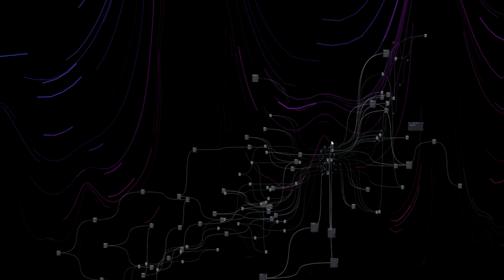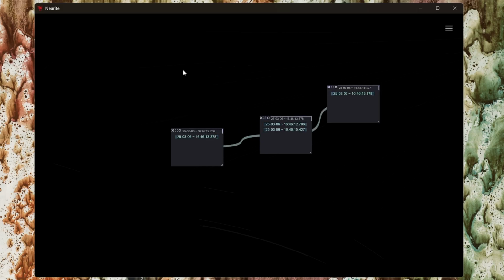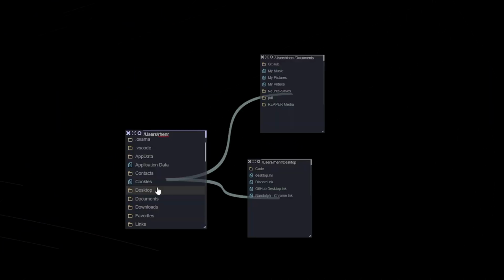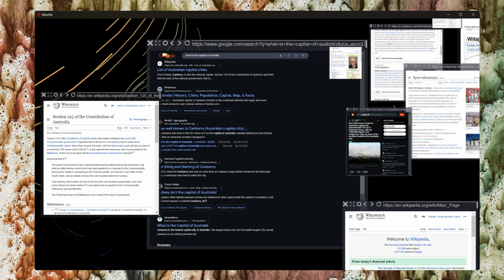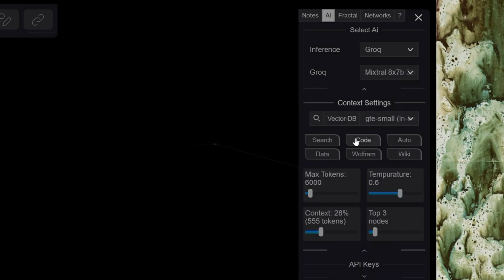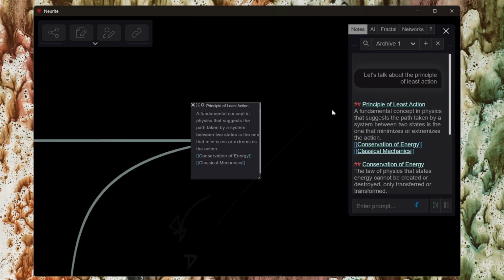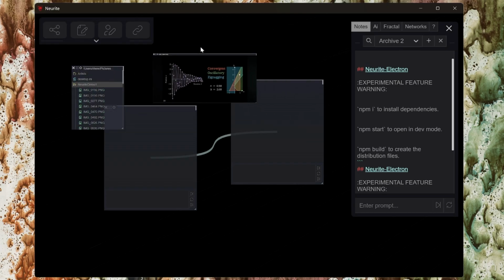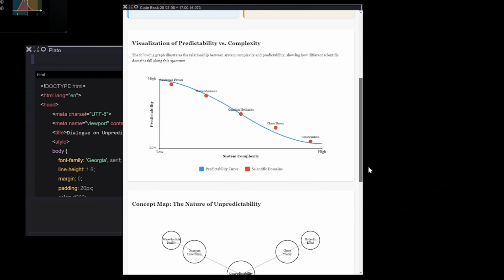Welcome to Neurite | Getting Started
Neurite is a multifaceted project originally intended to be my artist's webpage. Over the last two and a half years, the project has grown into something new.